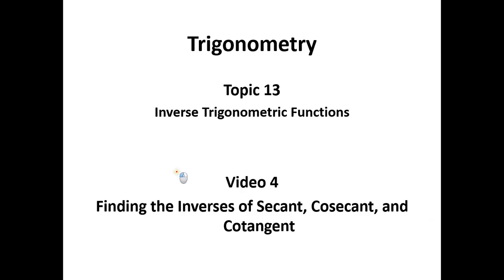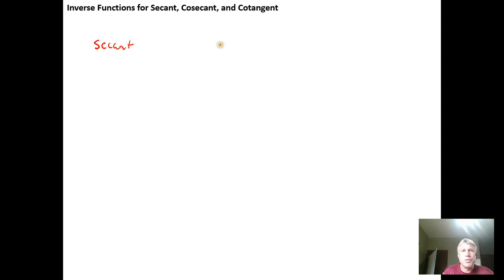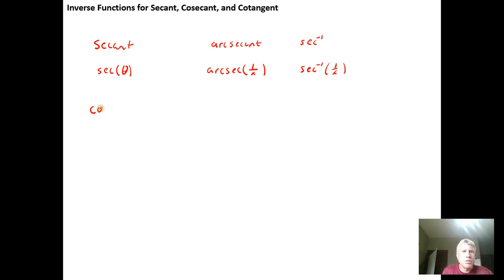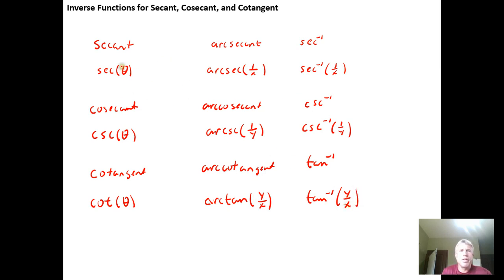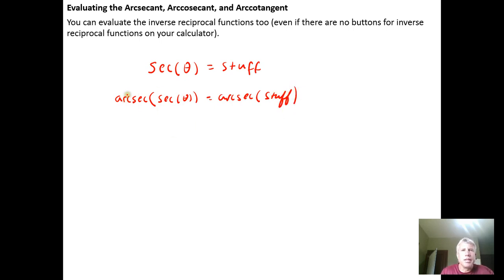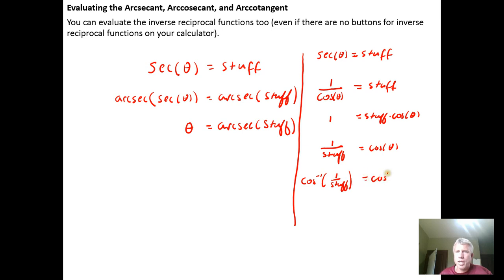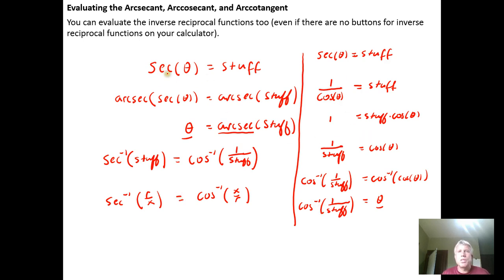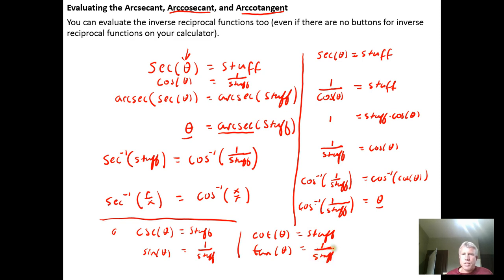Evaluating Inverses for Secant, Cosecant, and Cotangent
In this video, we discuss how to use the reciprocal identities to evaluate inverses for the secant, cosecant, and cotangent functions.